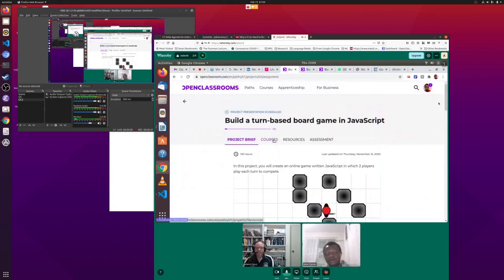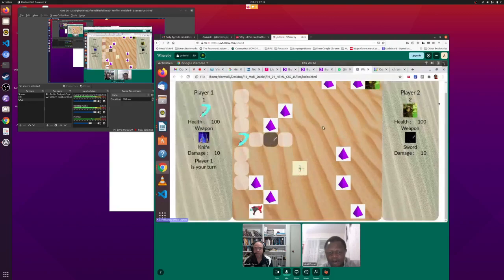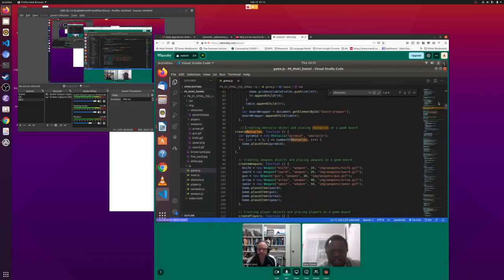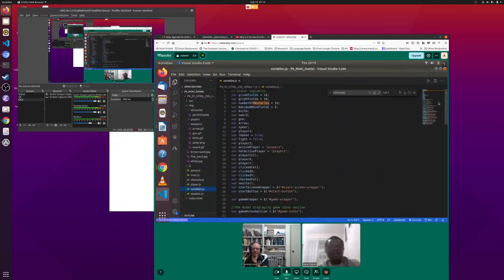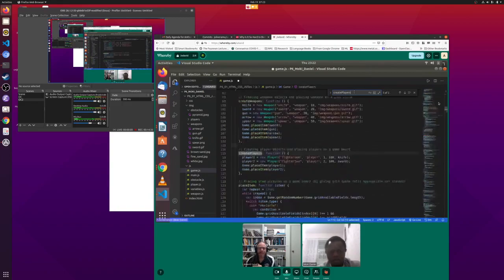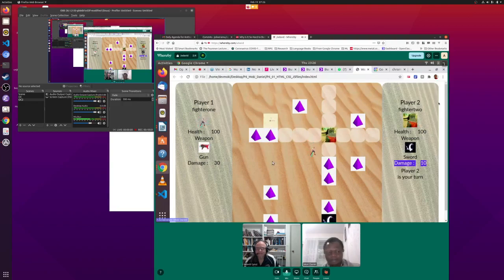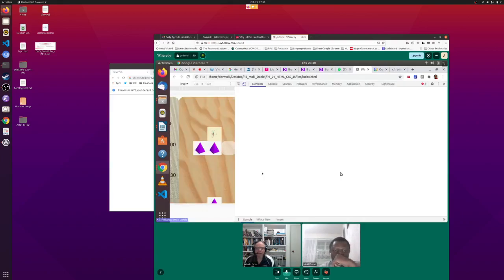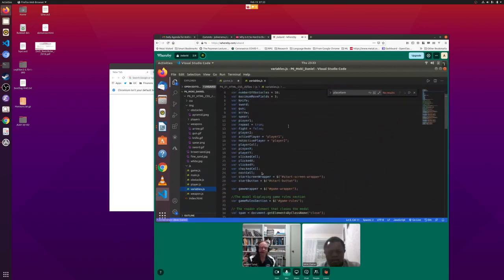Moki Daniel WDF P6 Feb19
Open Classrooms Web Developer Front End Project 6 Validation Session